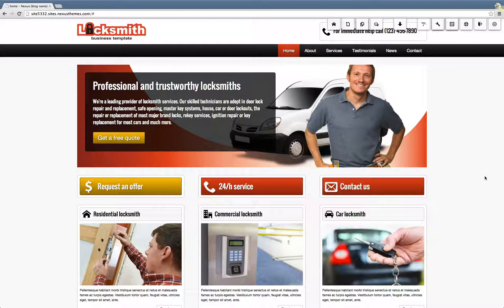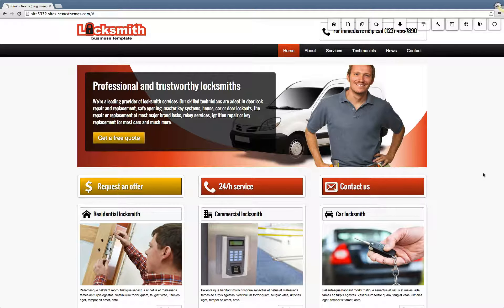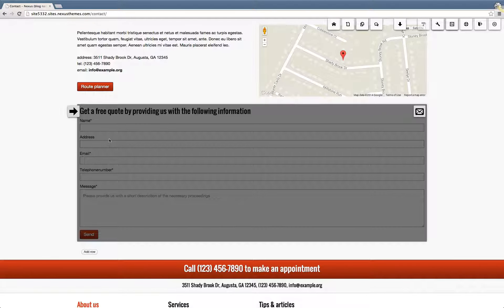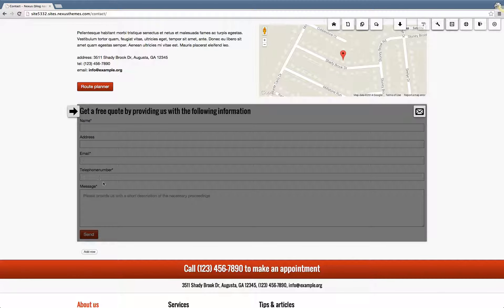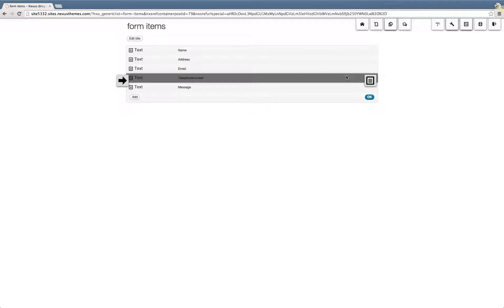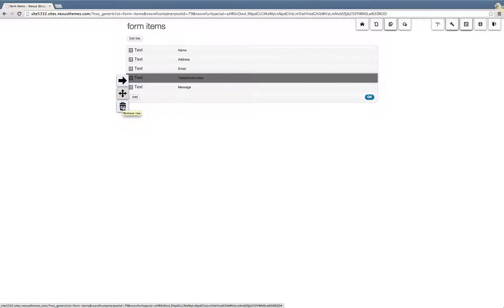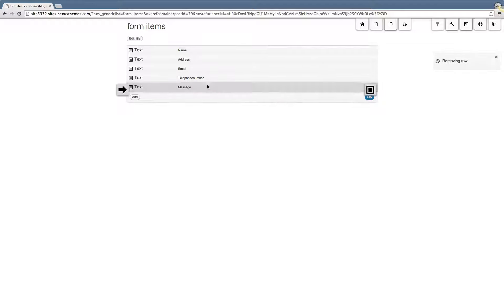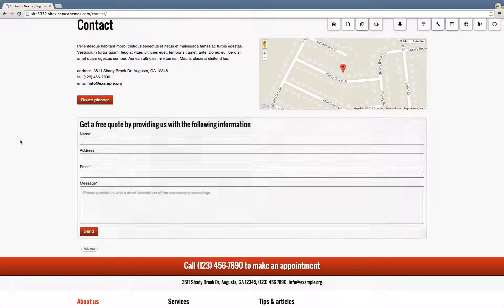How to remove a field from a form on your WordPress website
Any form in your WordPress website can easily be adjusted. You can add fields, but also remove them. In this video you will learn how to remove a specific field (a telephone number field). For this video we are using the Locksmith WordPress theme. Please do know that it works the same for all the other themes we provide.